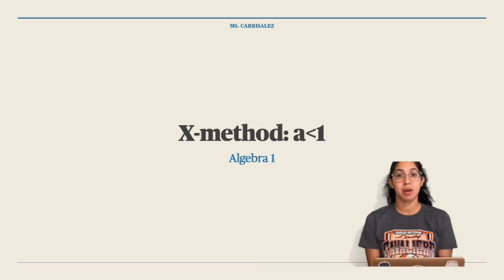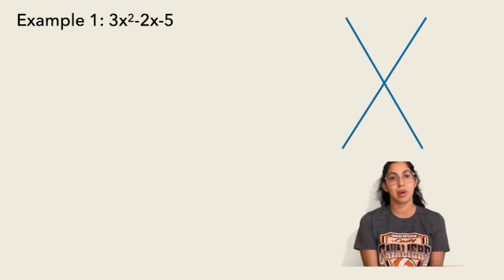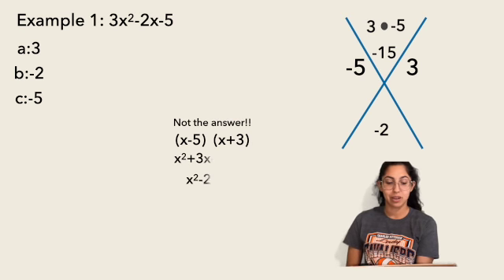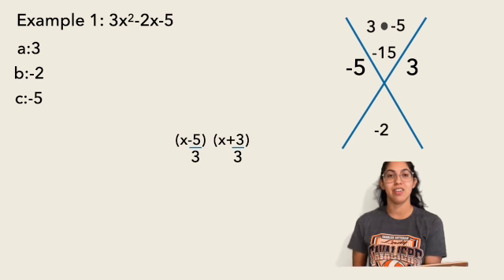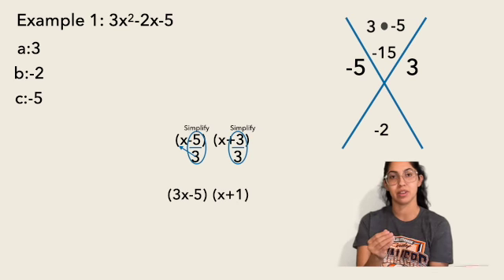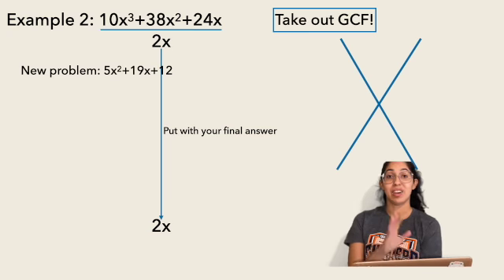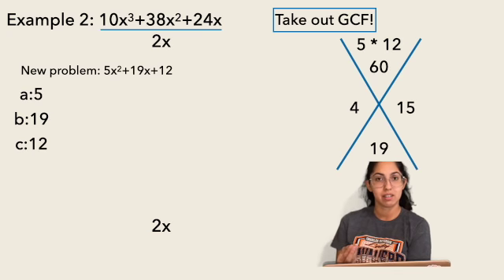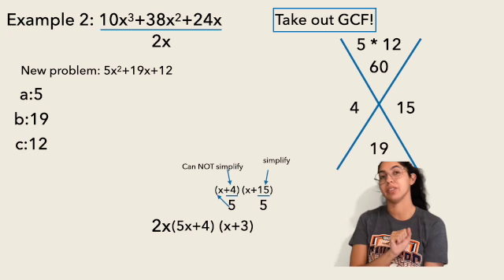x method part 2 SD 480p